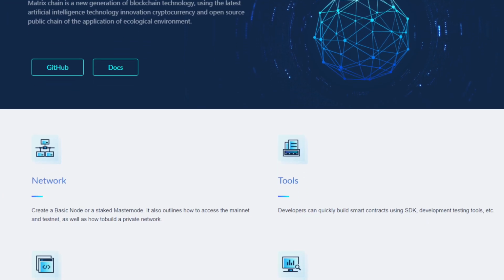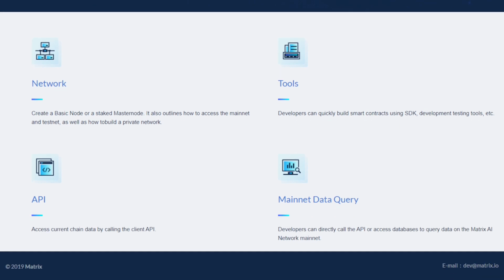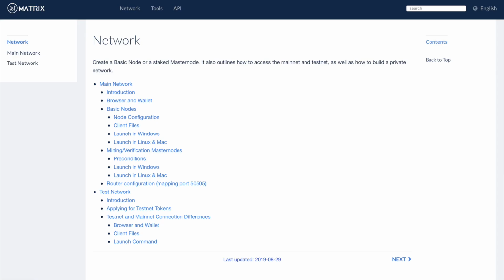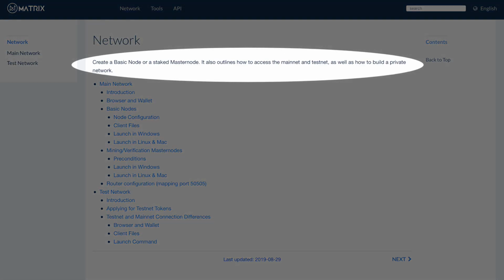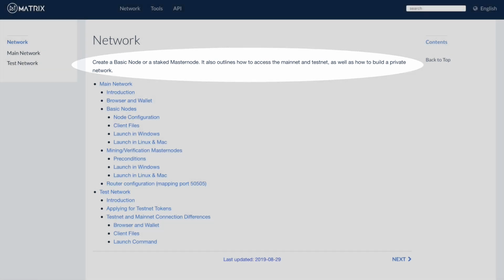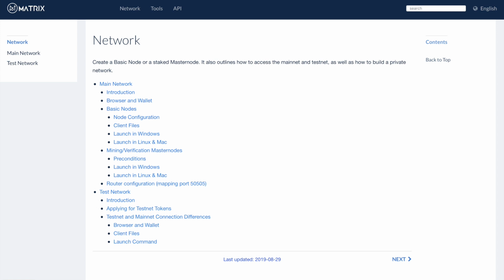Simple Matrix—Developer Portal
“Simple Matrix” is a series of tutorial videos outlining a variety of Matrix AI Network functions. The Matrix AI Network "Developer Portal" is a platform for developers to develop applications on the Matrix AI Network blockchain more quickly and conveniently.

Matrix 2.0 Green Paper 2.0 Green Paper.pdf